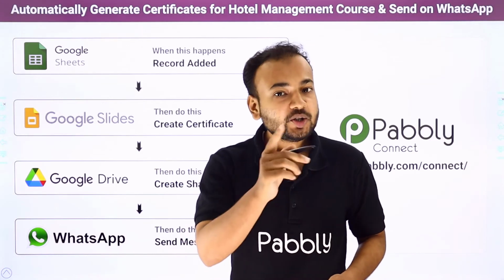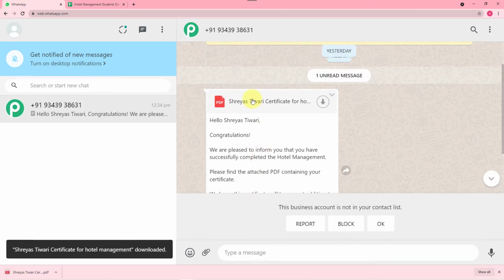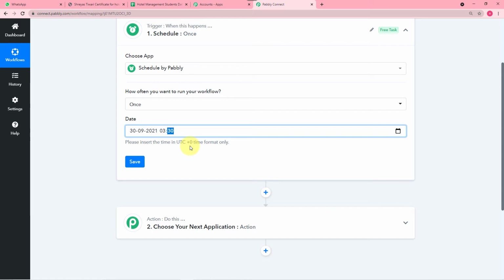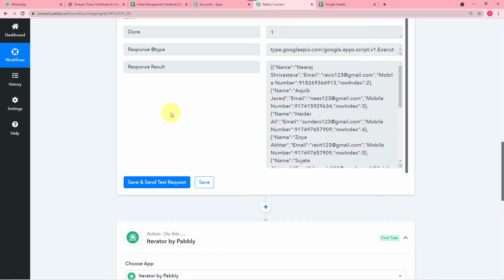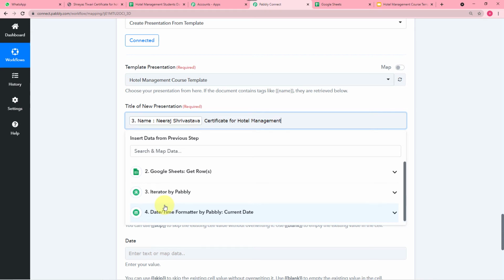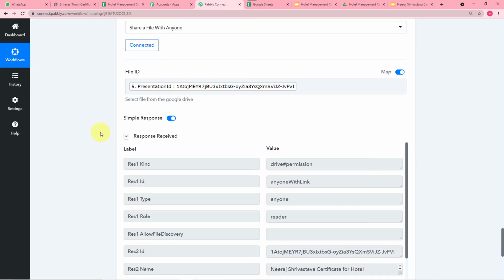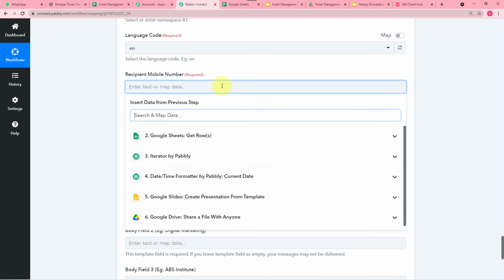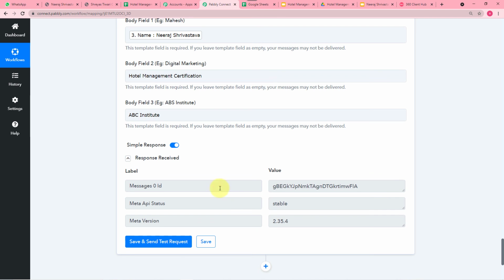How to Automatically Generate Certificates for Hotel Management Course & Send on WhatsApp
✅ In this video, we will learn Trello to Instagram for Business integration, where you can automatically generate certificates for hotel management course & send on WhatsApp form with the help of Pabbly Connect.